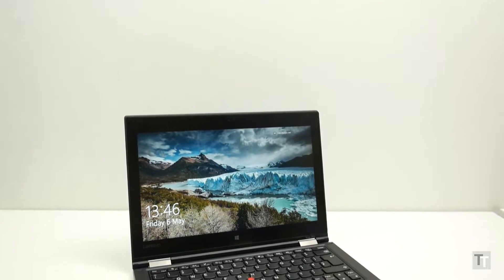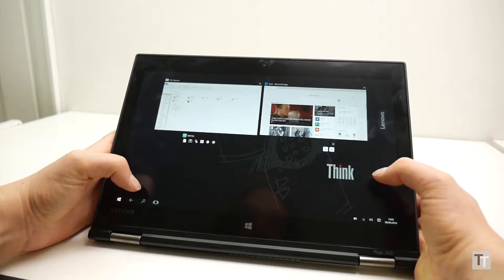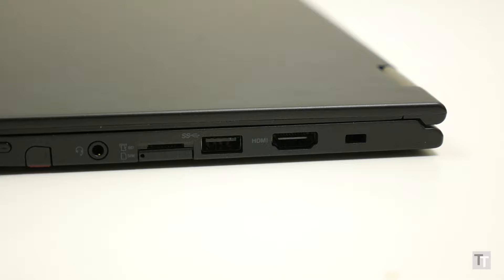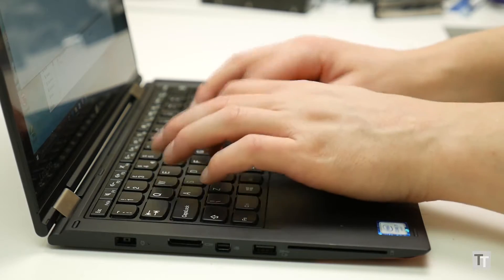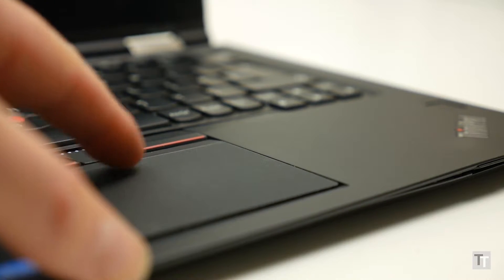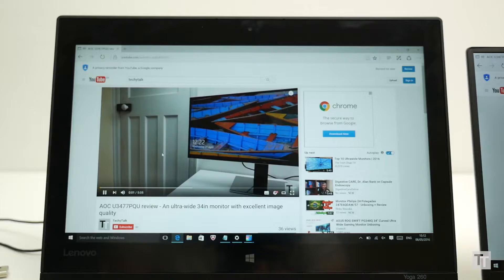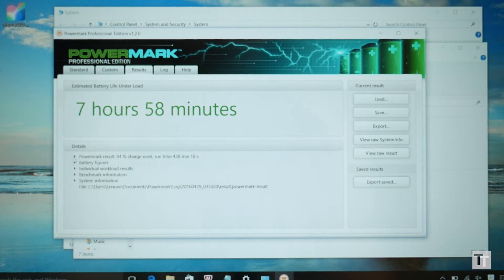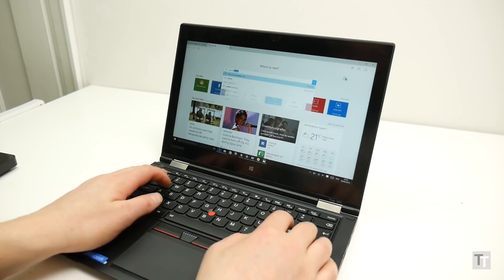Lenovo ThinkPad Yoga 260 review A versatile, convertible business laptop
Lenovo ThinkPad Yoga 260 review   A versatile, convertible business laptop    Input: 100-240V 50-60Hz Output:65W Max Connector size:Type C/USB C ;the charger comes with the US POWER CABLE

Helpful sources:

Banggood: Hard Drive Cover : $2.9 o